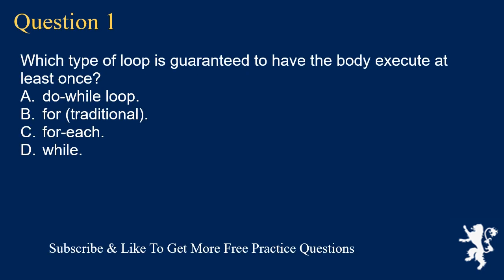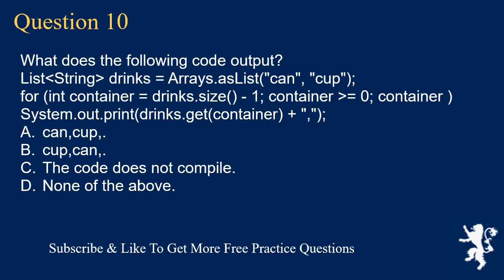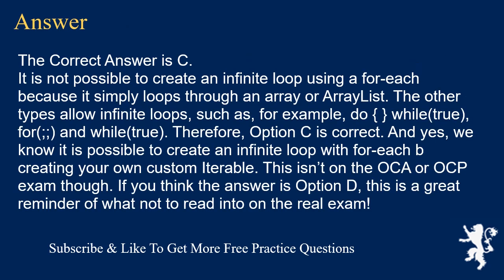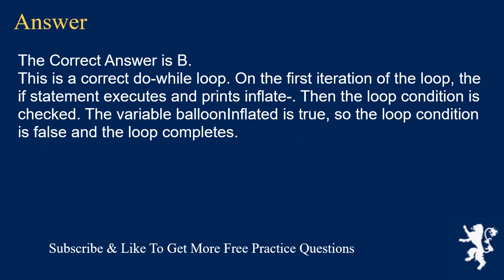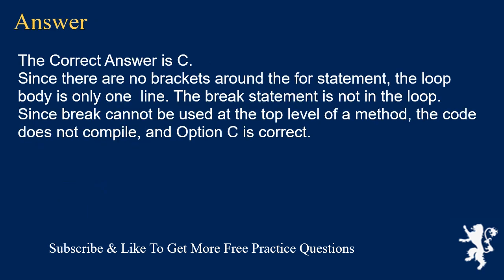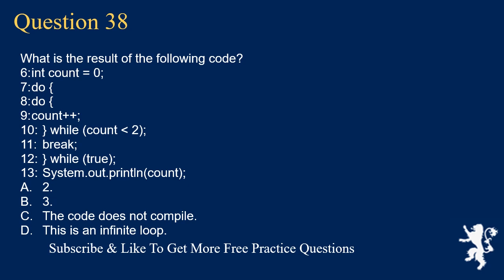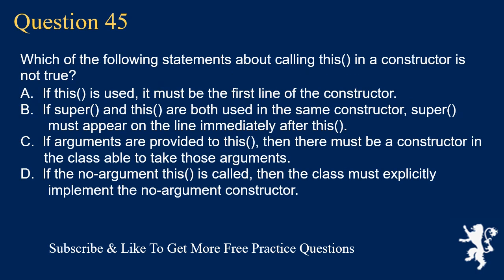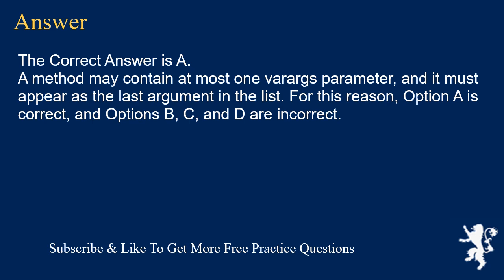Oracle Certified Associate study guide past paper PART 5